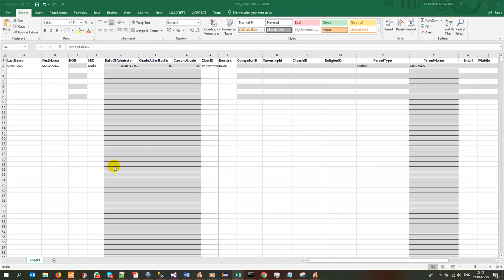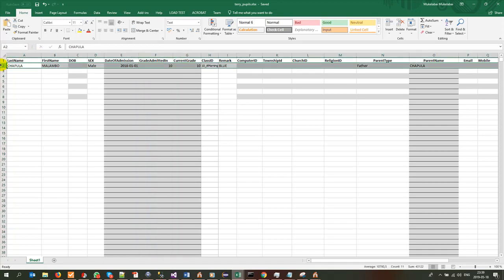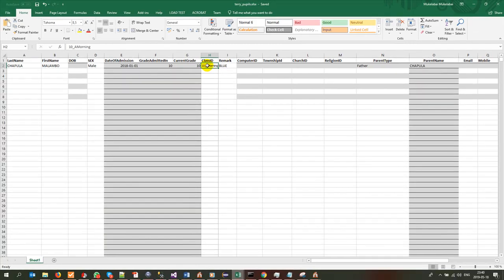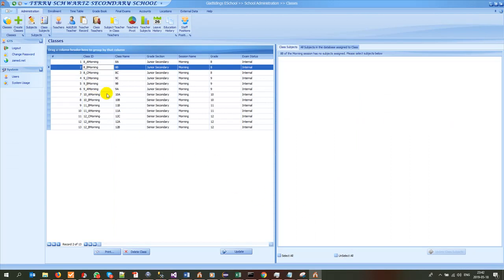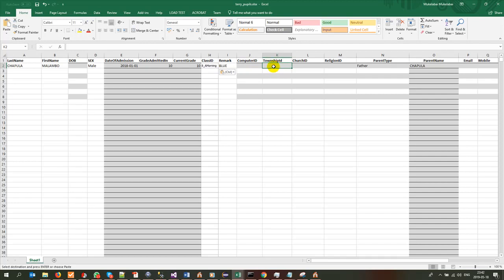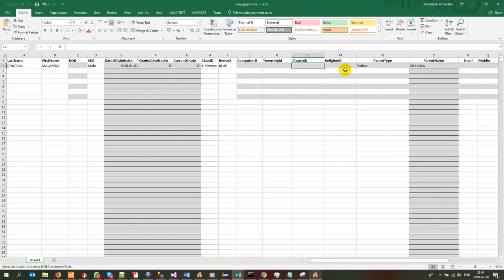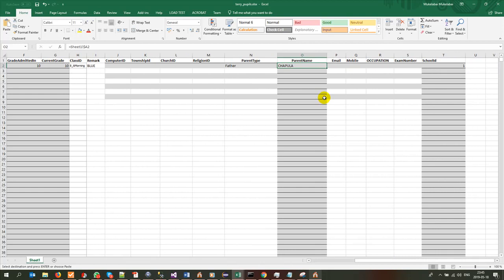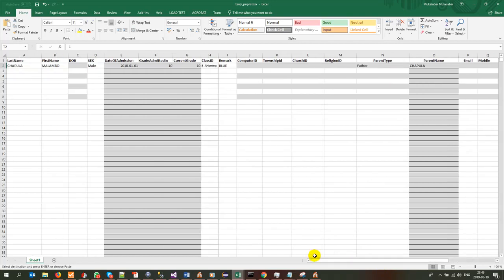2 understanding the template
Here we explain the fields of th CSV template